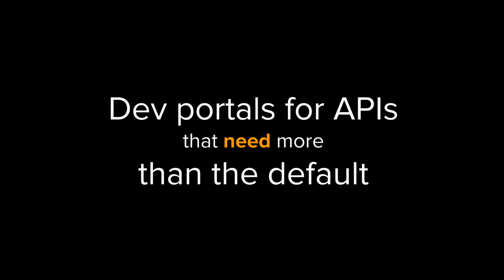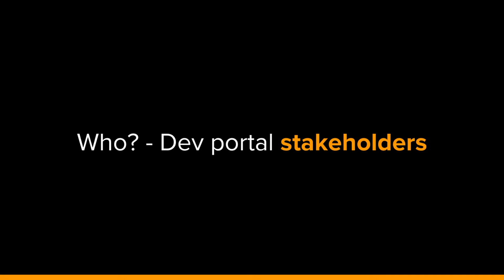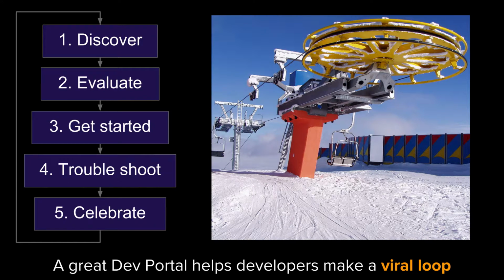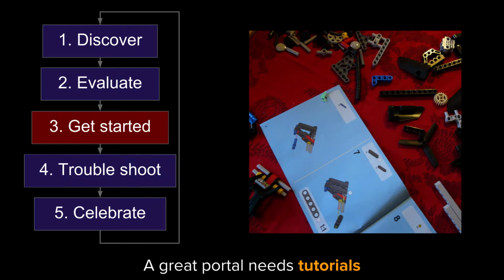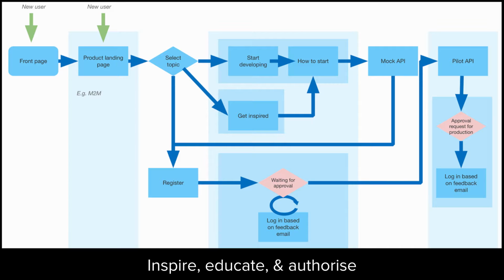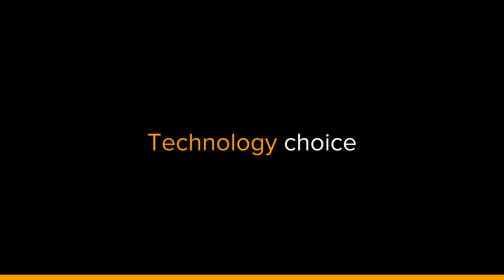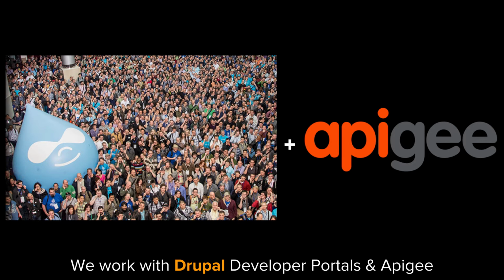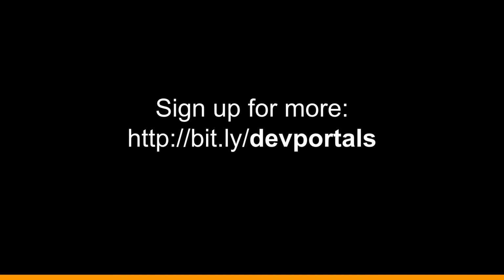Anatomy of a great developer portal - talk at Apigee's API forum in Amsterdam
Without proper documentation APIs can't be used without countless hours of workshops, trainings, and support. In this talk I explore 7 frameworks that help you build better Developer Portals for your APIs.